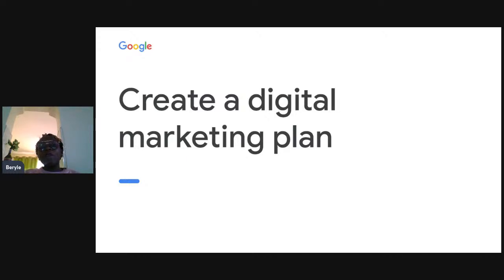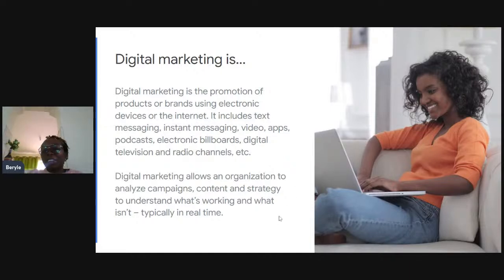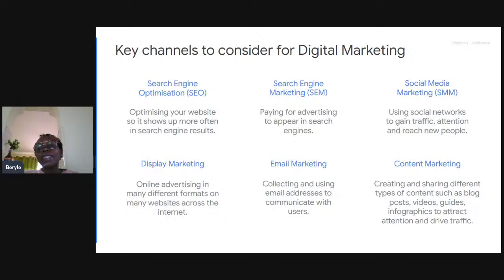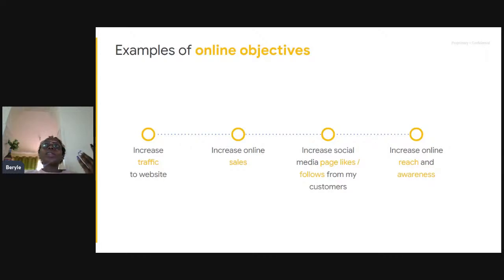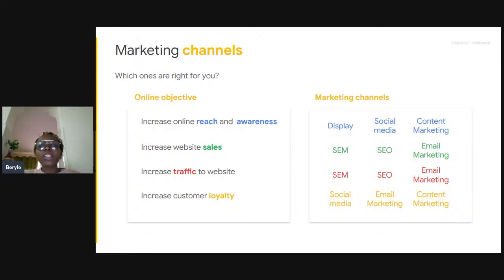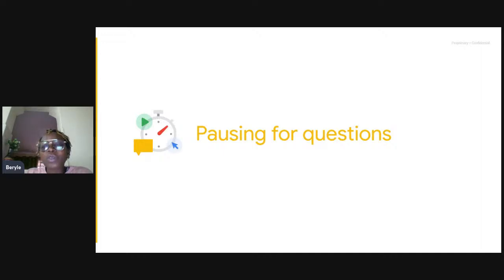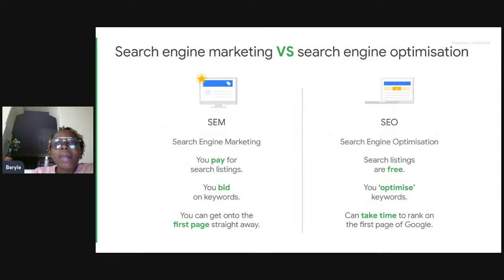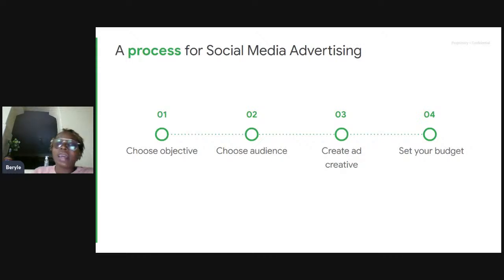IMH 001 ||Create a digital marketing plan|| 18-01-23'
Digital marketing provides businesses with a costeffective and engaging way of communicating with their audiences.
This session provides attendees with the knowledge required to devise their own digital marketing plans and utilize digital advertising effectively